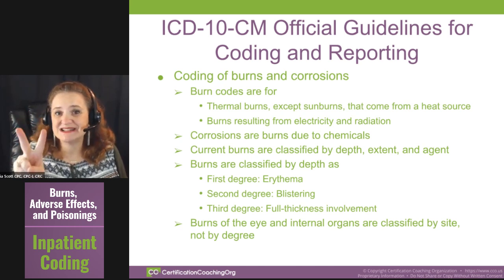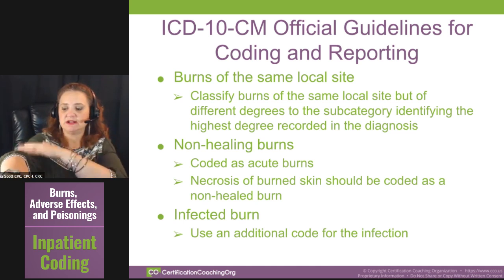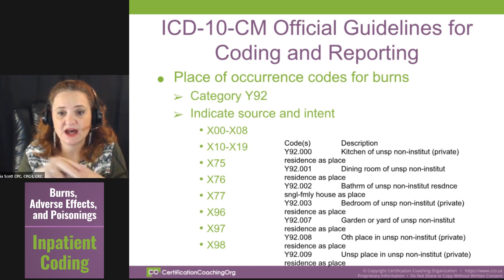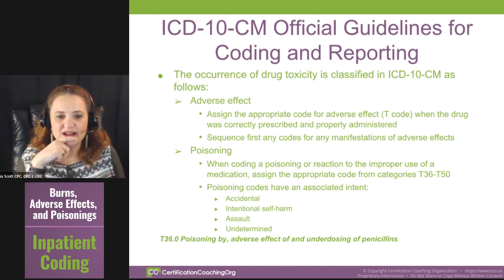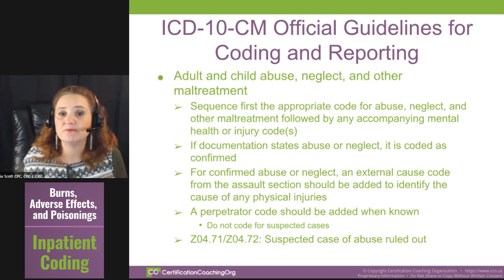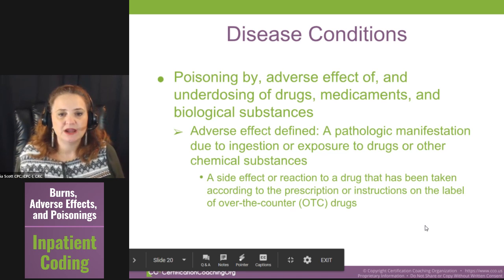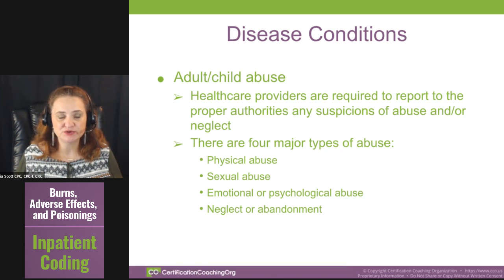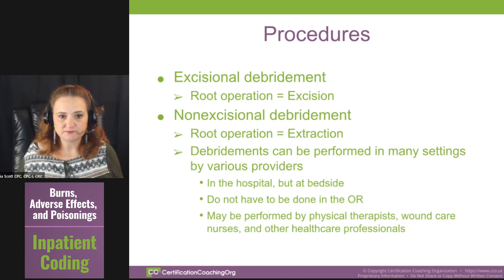LIVE Burns, Adverse Effects, and Poisonings | Inpatient Coding